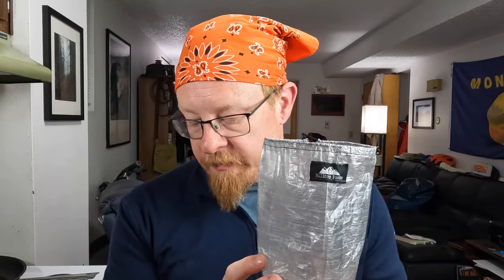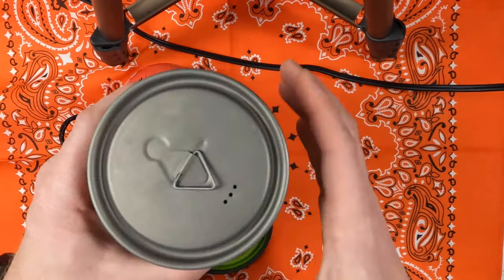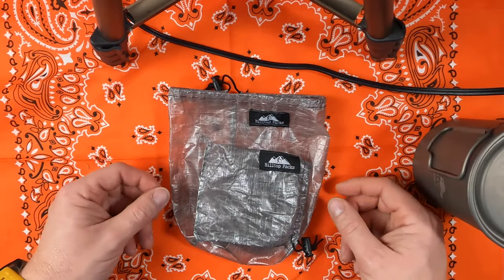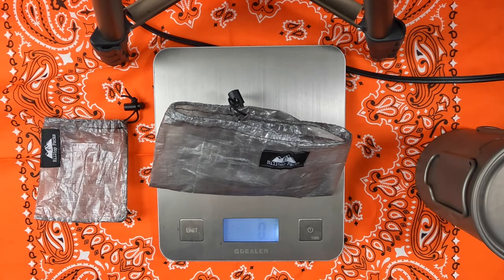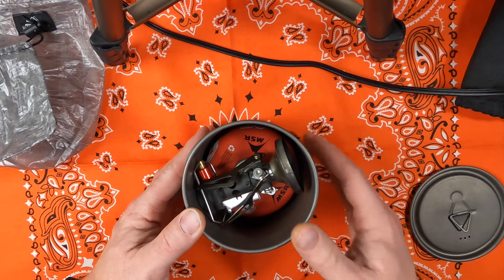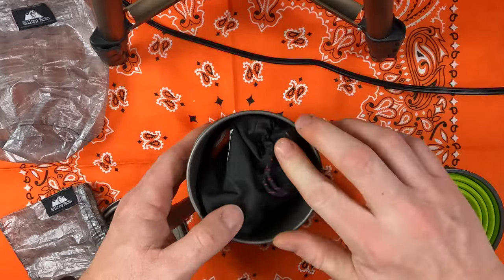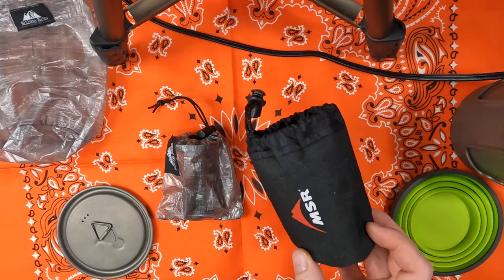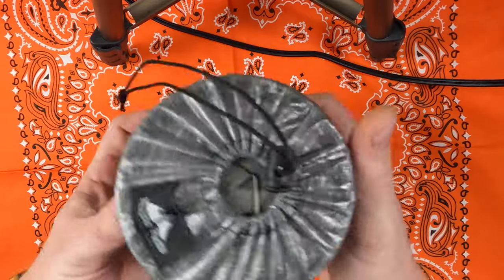GEAR SHORTS! Hilltop Packs Pot and Stove Stuff Sacks!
An in depth look at too very small but very important additions to my backpacking kit for the 2024 year! The DCF stove and pot stuff sacks from Hilltop Packs!